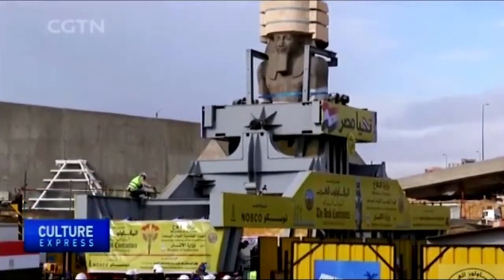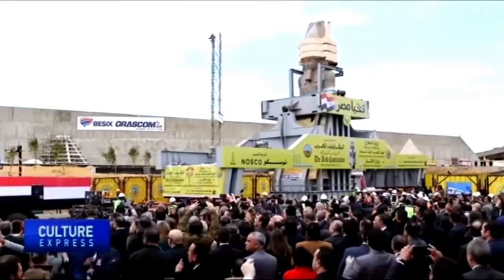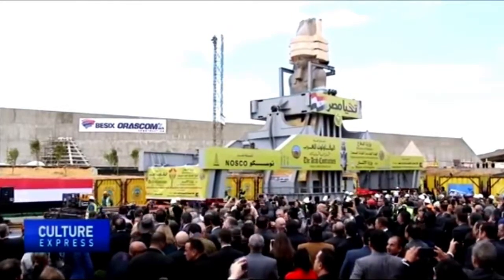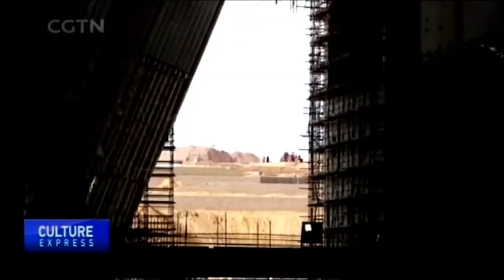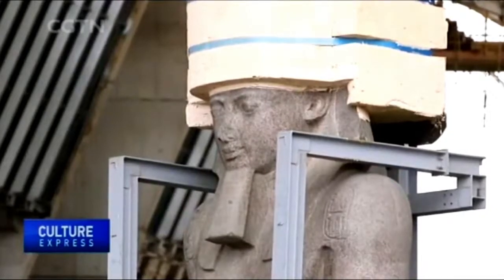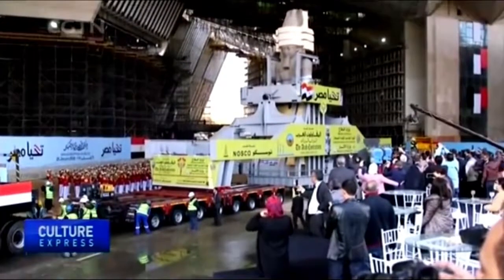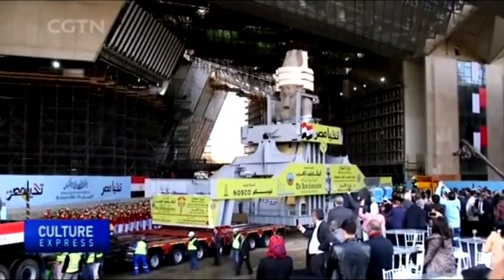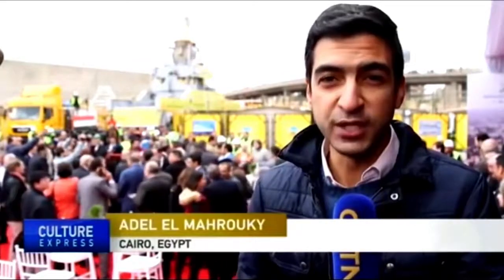Grand Egyptian Museum First Exhibition[SW-TV-NEWS]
The Grand Egyptian Museum (GEM), also known as the Giza Museum, is a planned museum of artifacts of ancient Egypt. Described as the largest archaeological museum in the world,[4] the museum is under construction and is scheduled to be partially open in 2018 exhibiting the full Tutankhamun collection with many pieces to be displayed for the first time. The museum is sited on 50 hectares (120 acres) of land approximately two kilometers from the Giza pyramids and is part of a new master plan for the plateau.

Overview
The design of the building was decided by means of an architectural competition. The competition was announced on 7 January 2002. The organisers received 1557 entries from 82 countries, making it the second largest architectural competition in history. In the second stage of the competition, 20 entries were asked to submit additional information. Judging was complete by 2 June 2003. The competition was won by the company Heneghan Peng from Dublin, Ireland, winning 250,000 dollars. Second place was awarded to Coop Himmelblau. Héctor Vigliecca and Luciene Quel (Brazil), Ruben Verdi (Italy), Michael Zimmermann, Engel und Zimmermann (Germany), Fernando Pardo Calvo y Bernardo Garcia Tapia, Nuno Filipe Morais Monteiro (Portugal) and Martin Roubik (Czech Republic) received Honorable Mention. The building is designed by Heneghan Peng Architects, Buro Happold and Arup. The exhibition masterplan, exhibition design and museology is by Metaphor and Cultural Innovations Ltd.

The building is shaped like a chamfered triangle in plan. It sits on a site two kilometers west of the pyramids, near a motorway interchange. The building's north and south walls line up directly with the Great Pyramid of Khufu and the Pyramid of Menkaure. In front of the building is a large plaza, filled with date plants. One of the main features of the museum is the translucent stone wall, made of alabaster, that makes up the front facade of the building. Inside the main entrance is a large atrium, where large statues will be exhibited.

On 2 February 2010, Hill International announced that Egypt's Ministry of Culture had signed a contract with a joint venture of Hill and EHAF Consulting Engineers to provide project management services during the design and construction of the Grand Egyptian Museum.

The total estimated project cost is US$ 550m, US$ 300m of which will be financed from Japanese loans, the remaining will be financed by the Supreme Council of Antiquities, other donations and international funds.

The new museum is designed to include the latest technology, including virtual reality. The museum will also be an international center of communication between museums, to promote direct contact with other local and international museums. The Grand Egyptian Museum will include a children's museum, conference center, training center, and workshops similar to the old Pharaonic places.

For USA Contents: This channel may use some copyrighted materials without specific authorization of the owner but contents used here falls under the “Fair Use” Copyright Disclaimer under Section 107 of the Copyright Act 1976, allowance is made for "fair use" for purposes such as criticism, comment, news reporting, teaching, scholarship, and research.